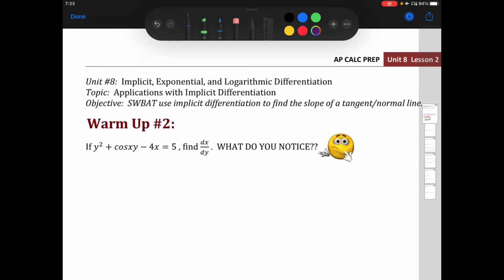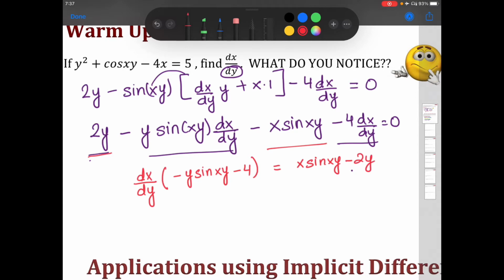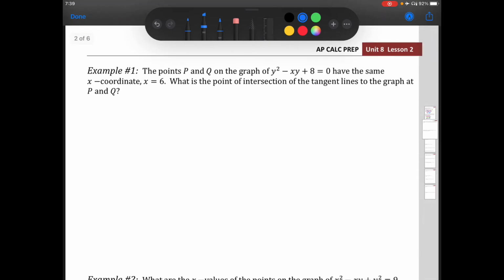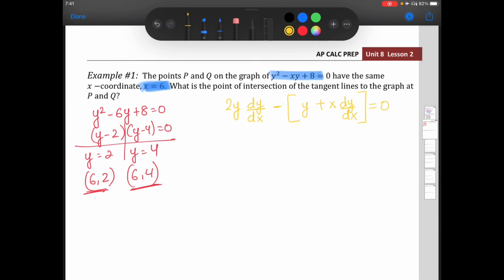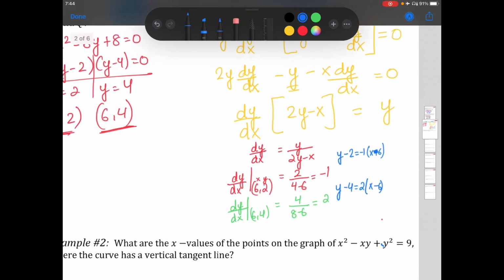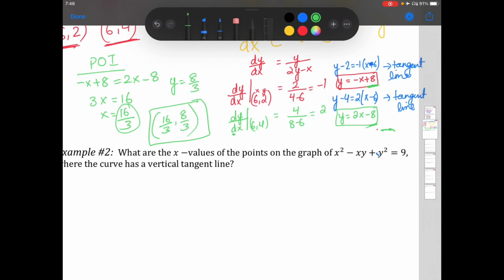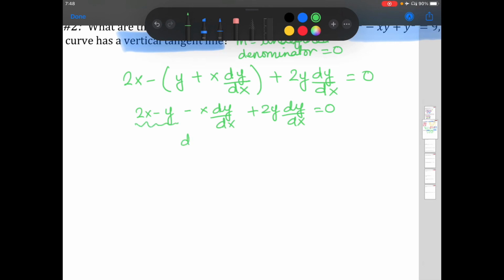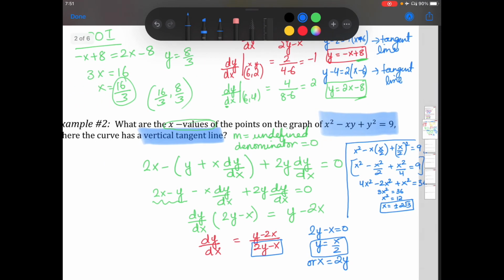Unit 8: Lesson 2-Applications with Implicit Differentiation